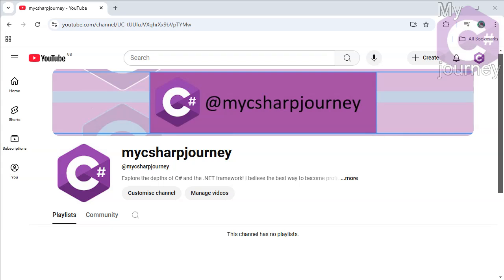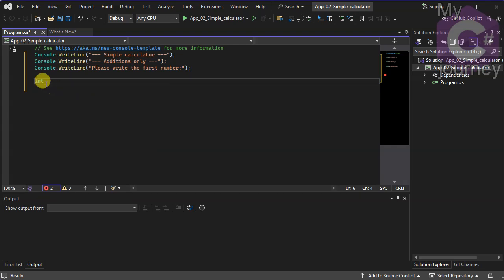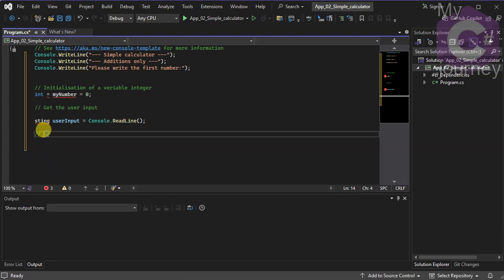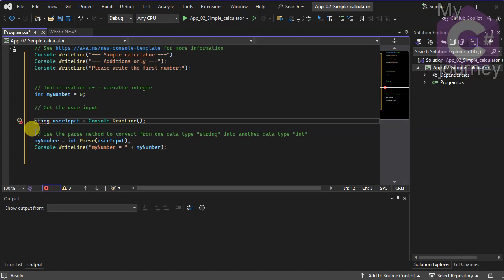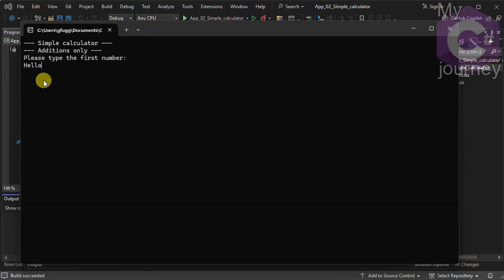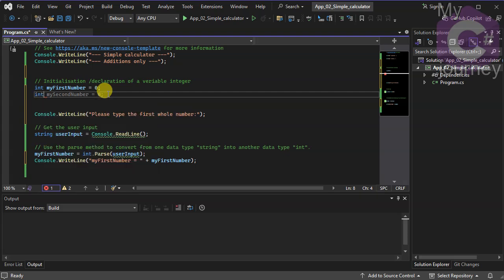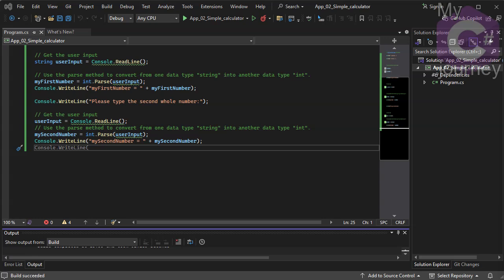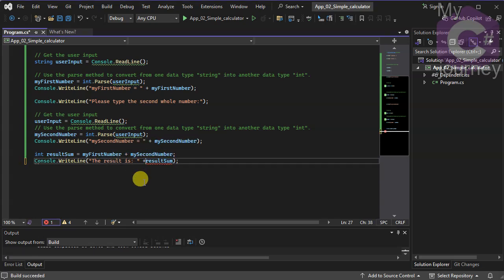Video 008 Start programming a second application: a simple calculator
// Simple calculator
Console.WriteLine("--- Simple calculator ---");
Console.WriteLine("--- Additions only ---");

// Initialisation /declaration of variables as integers
int myFirstNumber = 0;
int mySecondNumber = 0;

Console.WriteLine("Please type the first whole number:");

// Get the user input
string userInput = Console.ReadLine();

// Use the parse method to convert from one data type "string" into another data type "int".
myFirstNumber = int.Parse(userInput);
Console.WriteLine("myFirstNumber = " + myFirstNumber);

Console.WriteLine("Please type the second whole number:");

userInput = Console.ReadLine();
mySecondNumber = int.Parse(userInput);
Console.WriteLine("mySecondNumber = " + mySecondNumber);

int resultSum = myFirstNumber + mySecondNumber;
// Console.WriteLine("The sum is: " + resultSum);

// We are adding two strings converted into integers together and writing the output onto the console
Console.WriteLine("The sum of " + myFirstNumber + " and " + mySecondNumber + " is: " + resultSum);

Console.ReadKey();